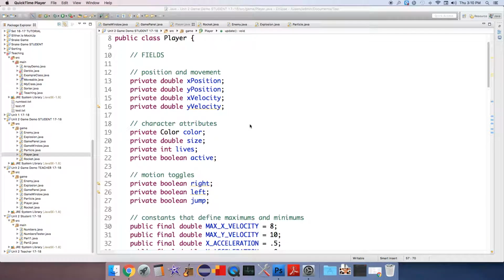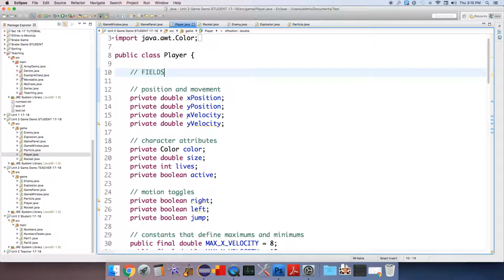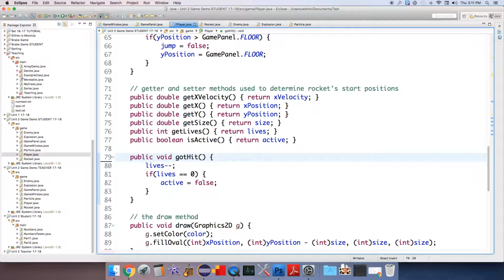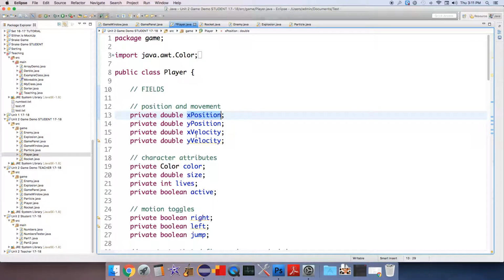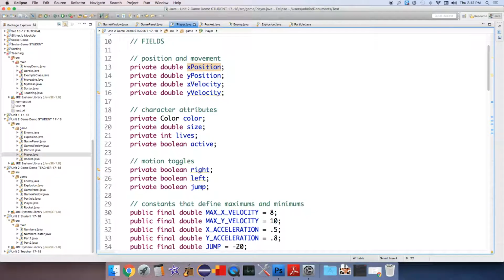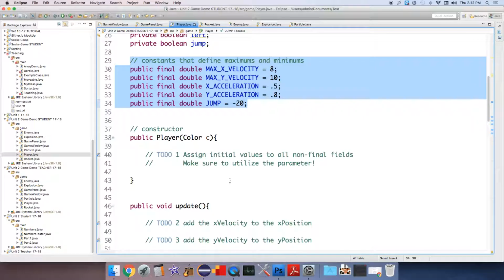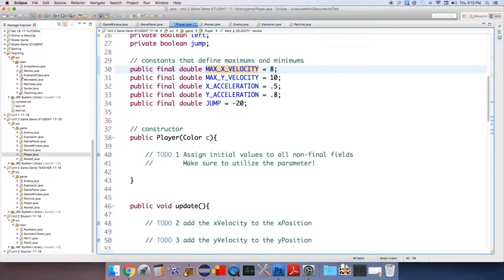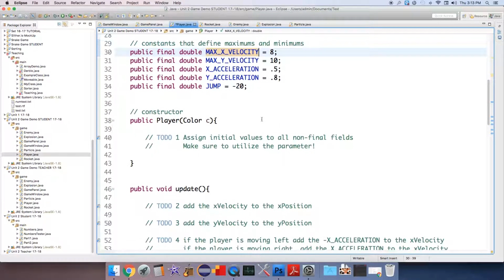U2 4 Player fields